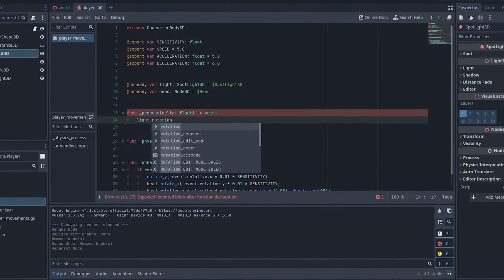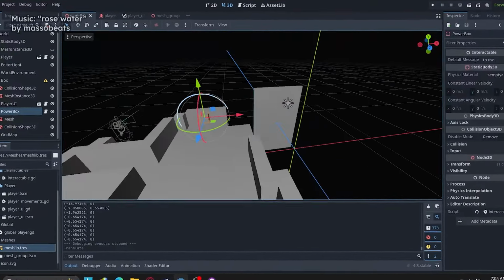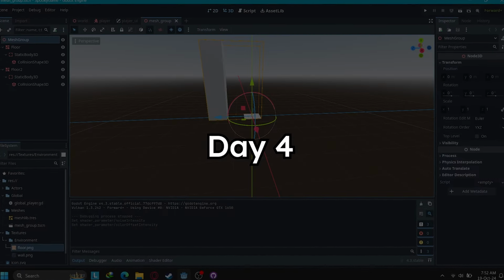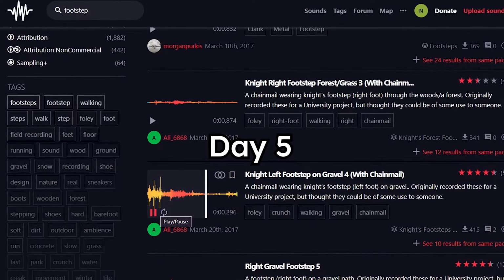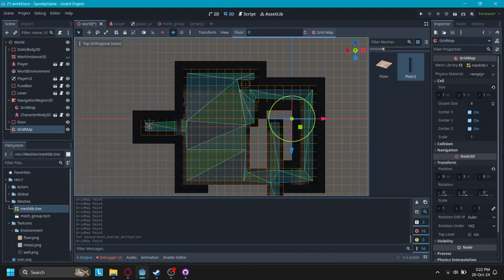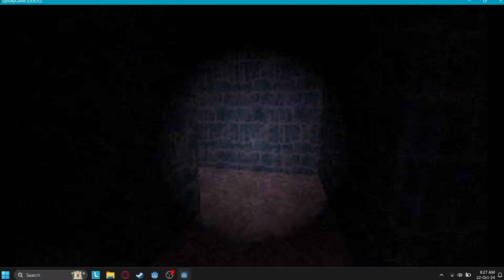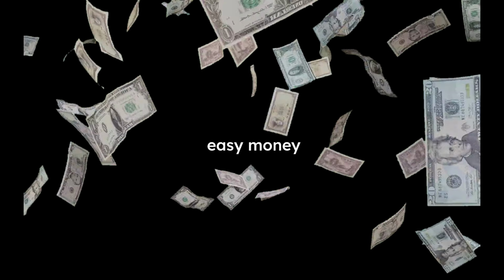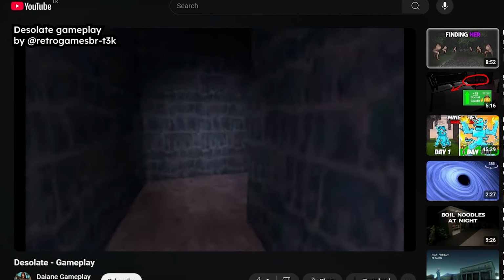I Spent 7 DAYS making a HORROR Game!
I made a horror game in a WEEK called Desolate for the SCREAM JAM 2024 which happens every October. The game is pretty crap and this was my first time making a 3D game so, yeah. Honestly quite an achievement for me to even be able to make a game like this so what is there really to complain about :)
Hope you enjoy and good luck @ADTDev making your devlog, I made mine before yours